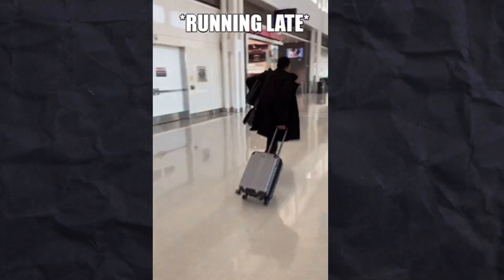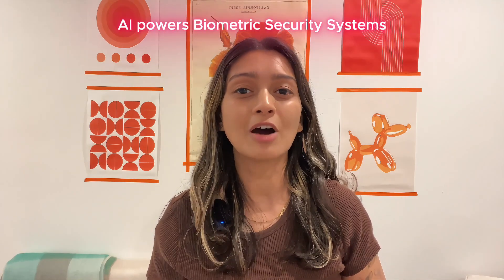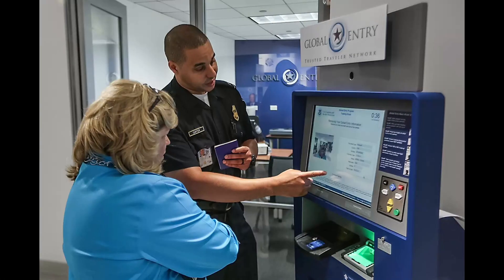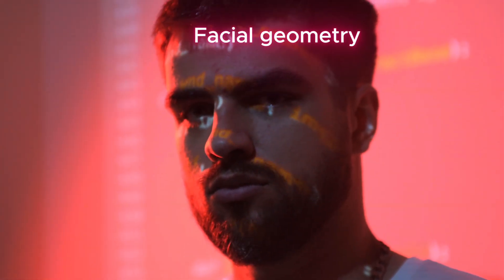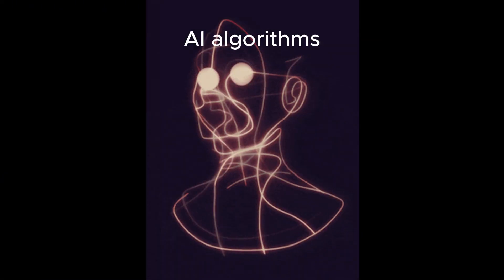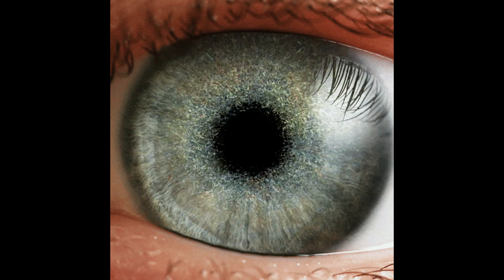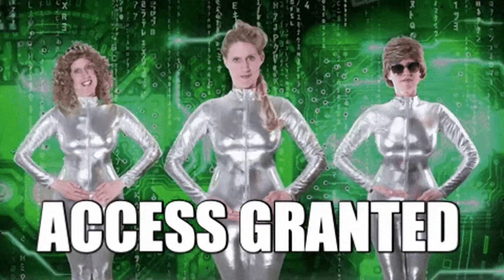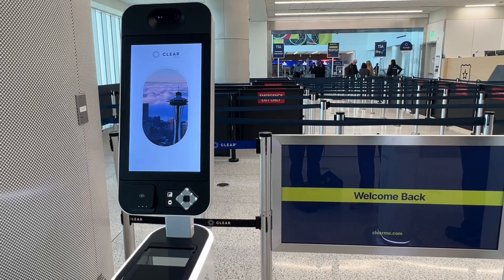Behind the scenes with AI powered Facial Recognition Technology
How AI-Powered Biometric Systems Are Changing Airport Security! 🧠🔍

You’ve probably seen those sleek digital kiosks at airports where you simply look into a camera — and voilà! — your identity is confirmed in seconds. But have you ever wondered how they work?

In this episode of YourAIBFF, I break down the magic behind facial recognition and retina scanning — and how AI and deep learning are making airport security faster, smarter, and safer.

🧬 Learn how:

0:36 - AI maps your facial geometry to create a unique biometric template (like a digital fingerprint)

1:15 - Deep learning enables systems to recognize your face even with changes in lighting, age, or angle

1:45 - Retina scans analyze blood vessel patterns that are nearly impossible to fake.

AI constantly evolves to detect fraud, spoofing, or even cosmetic changes.

Gone are the days of waiting 30 minutes in security lines. Thanks to AI, you're through in seconds — and on your way to adventure. 🌍✈️
 *Yes, there are likely privacy implications, but this video is purely from a Tech perspective*